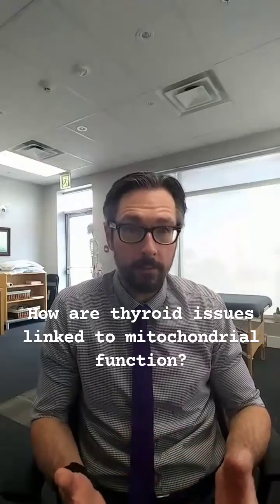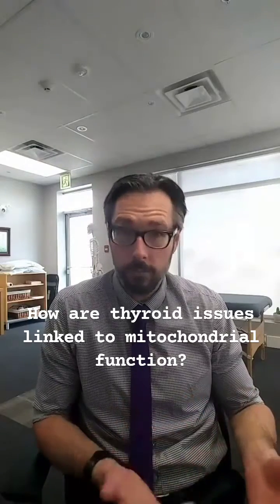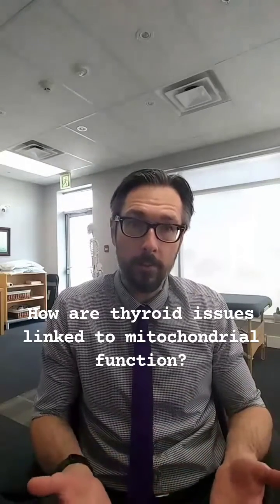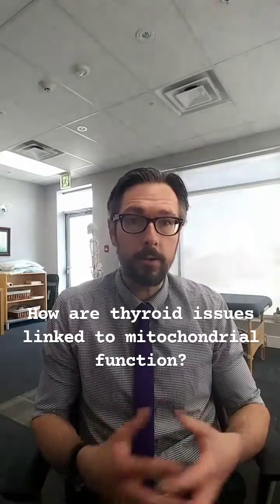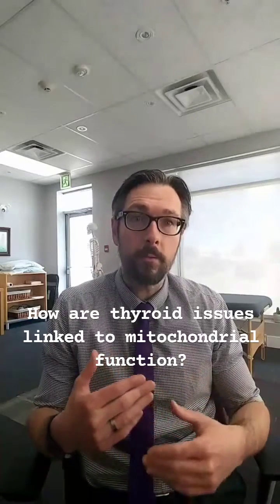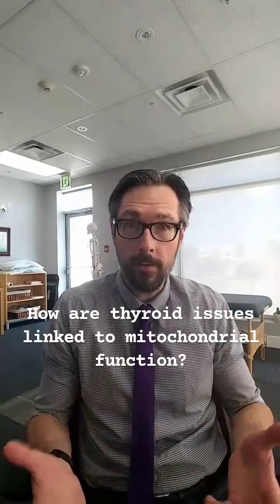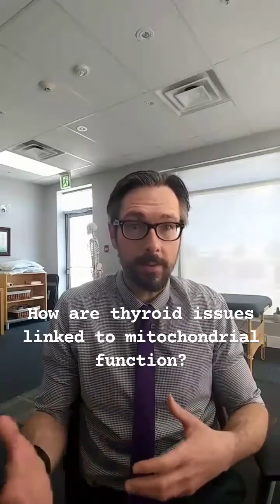How are thyroid issues linked to mitochondrial function?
Access to my Free Mitochondrial Dysfunction Course module and my Chronic Illness Checklist